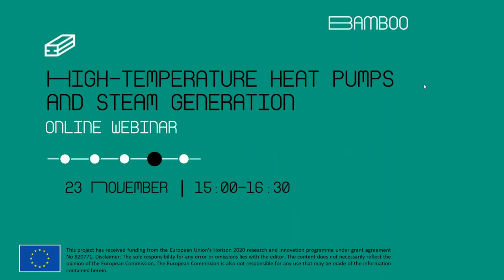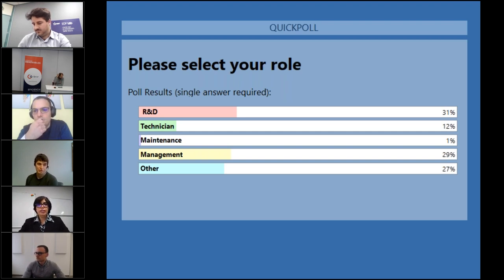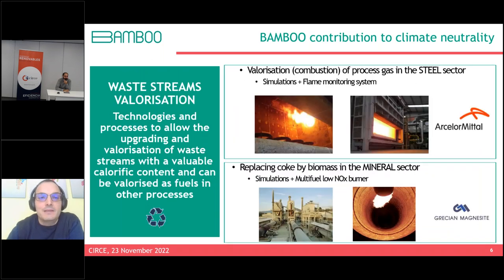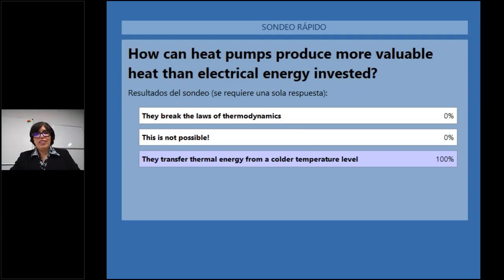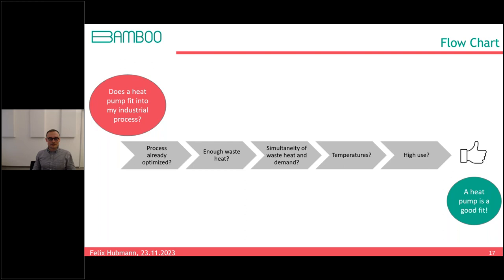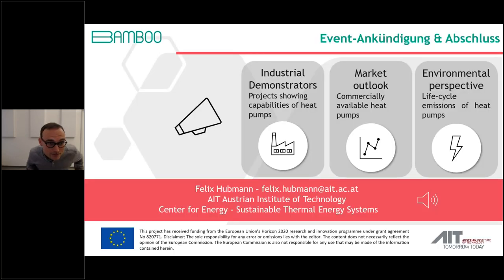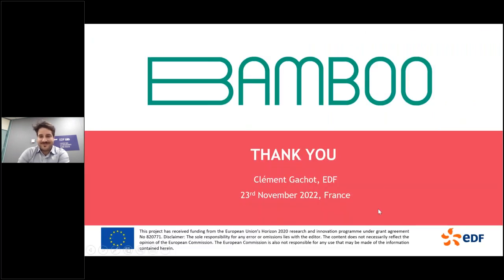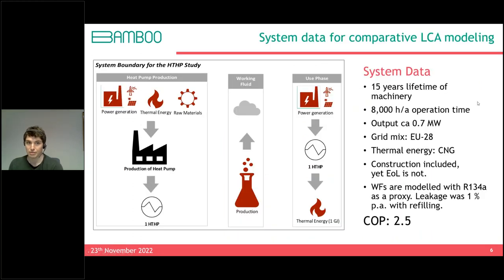Webinar: High-temperature heat pumps and steam generation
The webinar focuses on highlighting the fundamentals of high-temperature water-to-water heat pumps and steam-generating heat pumps.

This talk highlights the capabilities and strengths of these machines, but at the same time, it doesn't neglect the challenges that an industrial site might encounter when implementing a heat pump in an existing process. However, these challenges can often be met with solutions and we hope to give the audience an idea of what to look out for when trying to save energy and costs in these industrial processes.

These contents are backed by lessons learned and results from two real-world industrial demonstrator projects.
While the market for readily available high-temperature heat pumps is still rather sparsely populated, it is transforming rapidly and several research projects and products from manufacturers are presented in a market outlook.

The talk is rounded up by highlighting the environmental aspects of heat pumps by considering emissions over the entire life cycle.